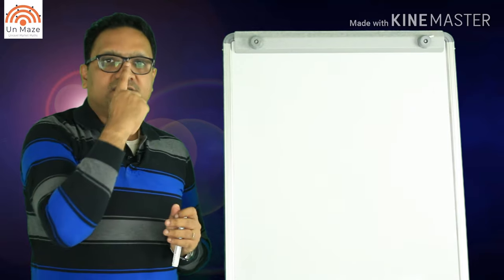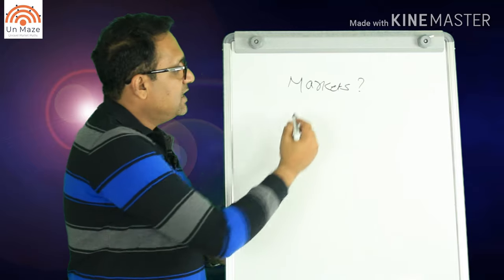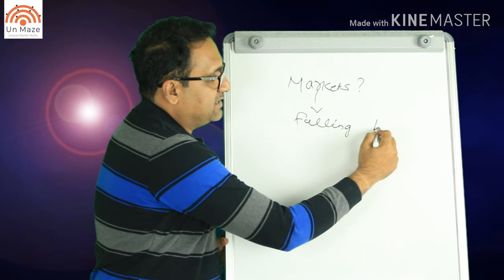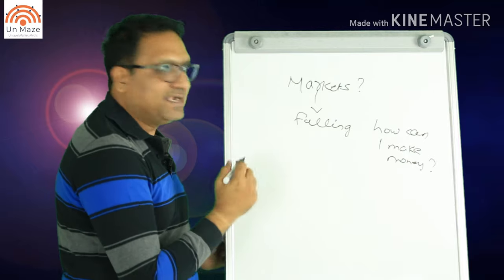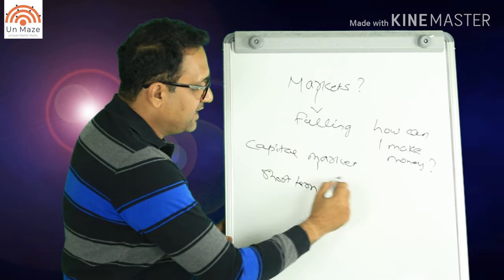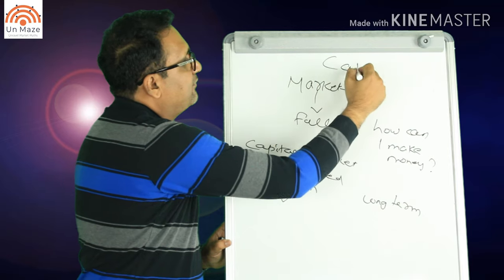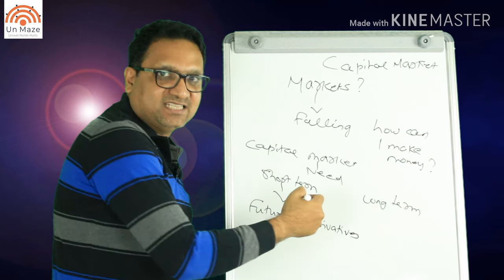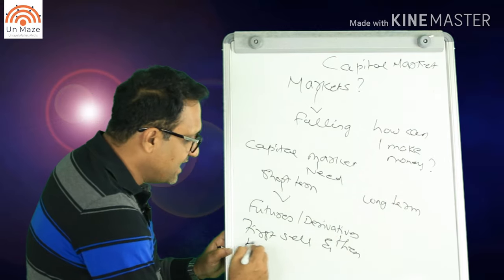Falling Markets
CA AnanaPattabiraman explains how one can make money even when the markets are falling!!